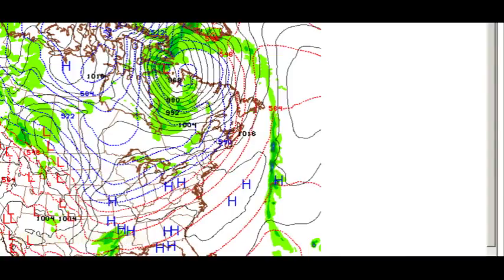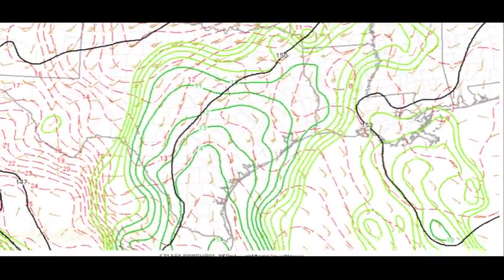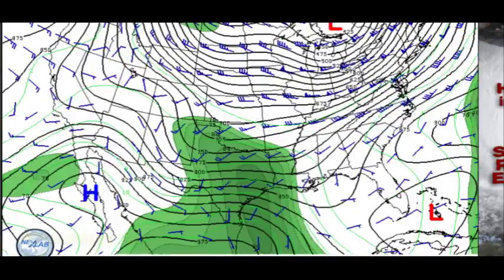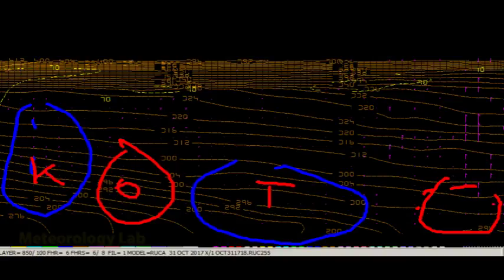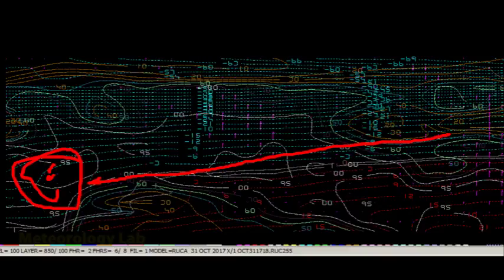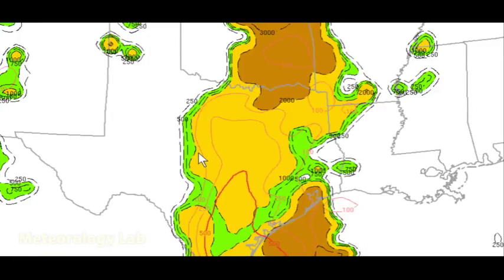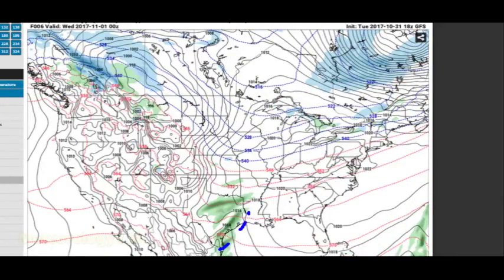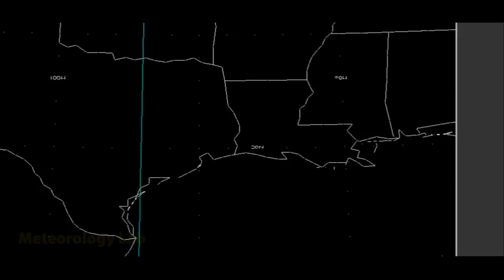NIGHTLY WEATHER - Tue 10/31/2017 - HALLOWEEN LIVECAST - Isentropic analysis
Sorry for the breaks, I am finally getting toward the end of the book project.  There aren't enough hours in the day.  All times are estimated until the book is done.